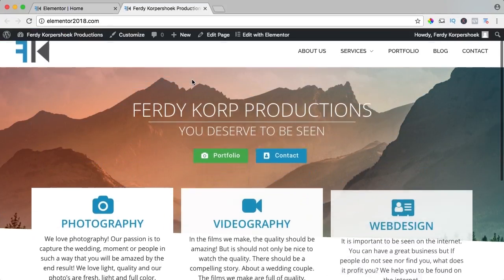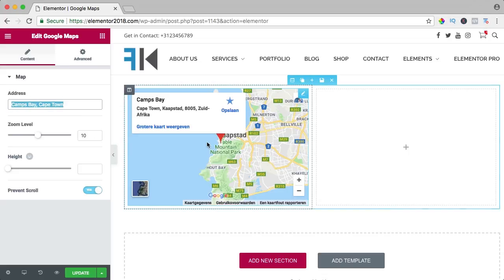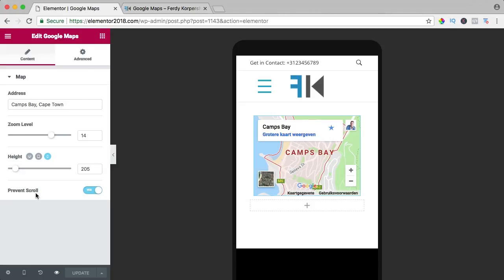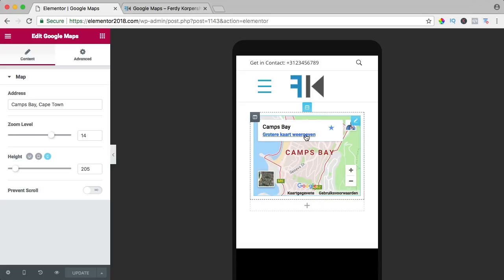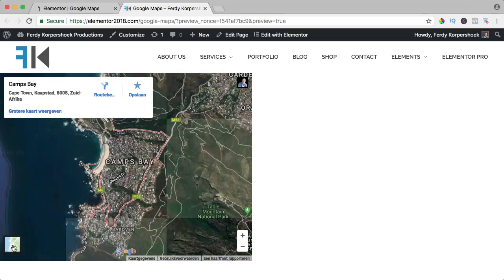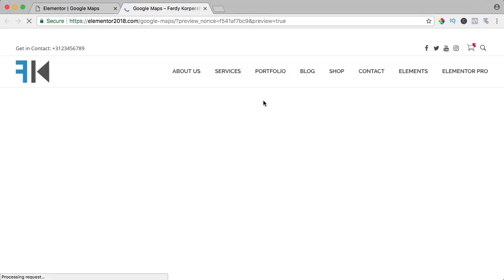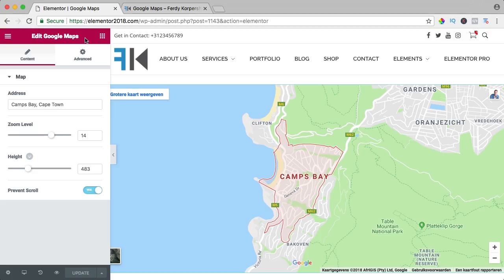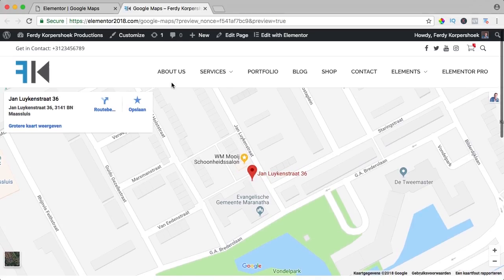Google Maps Element Tutorial | Elementor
In this video I will show you how the 'Google Maps'' Element in Elementor 2.0 works.